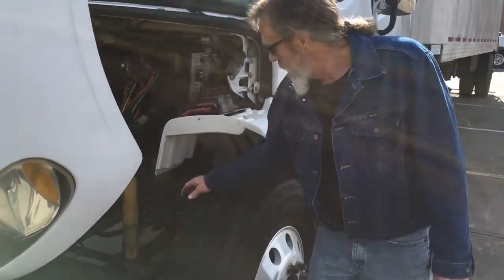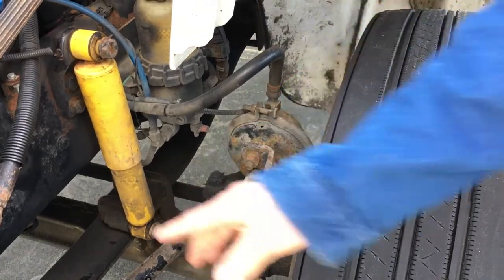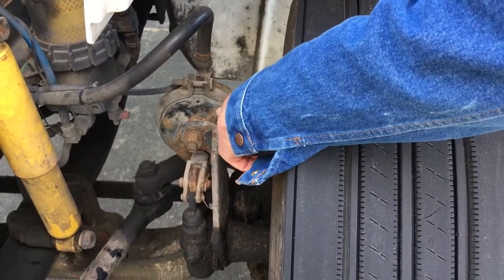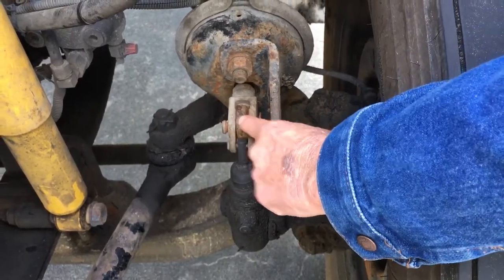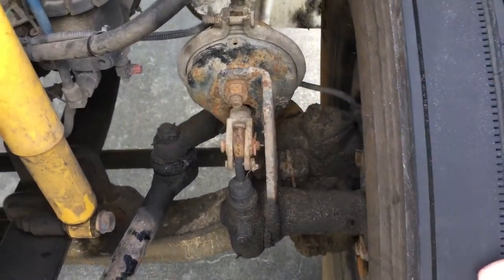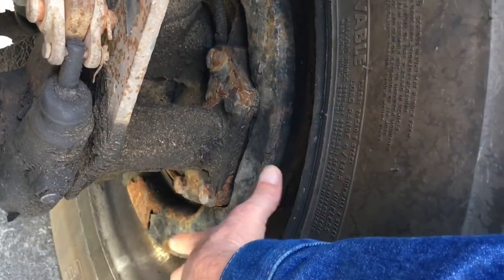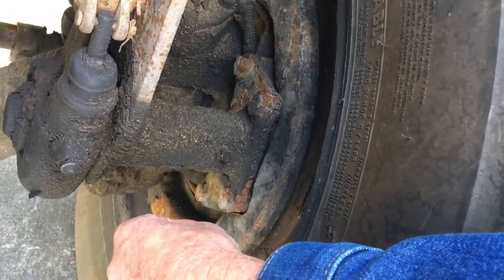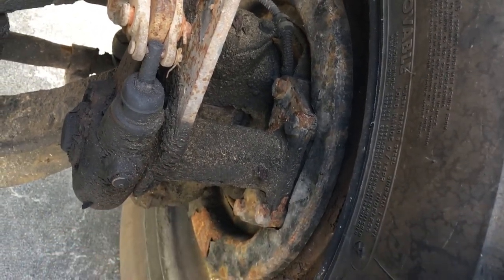LSCPA- Pre Trip Front Brakes